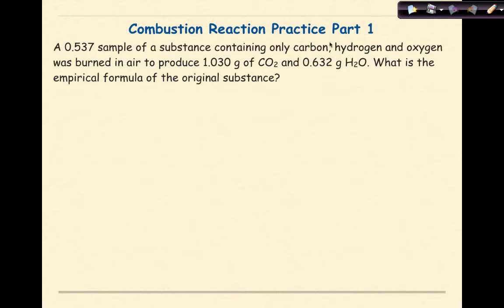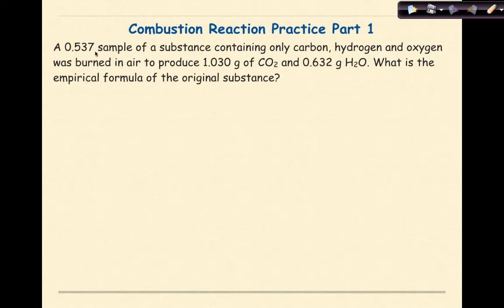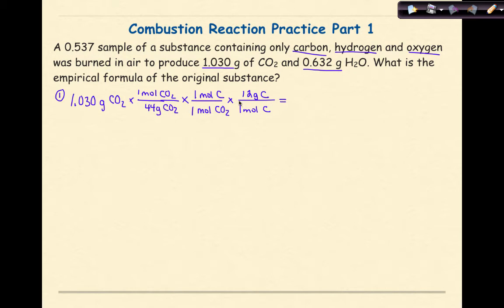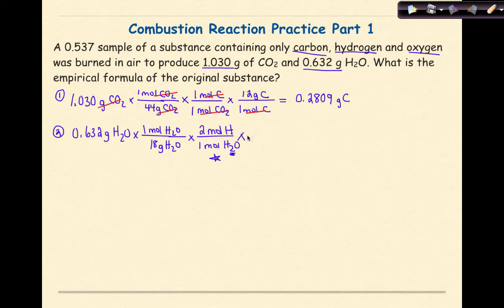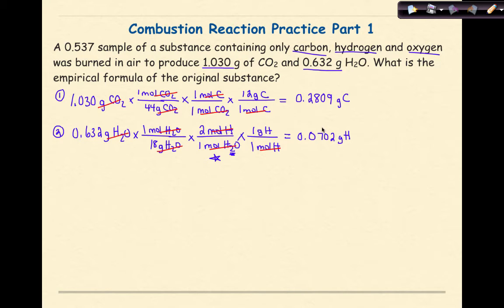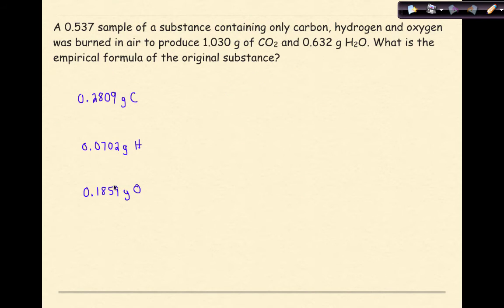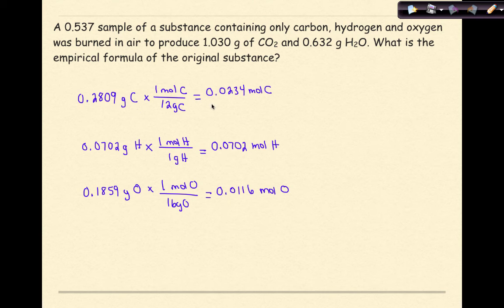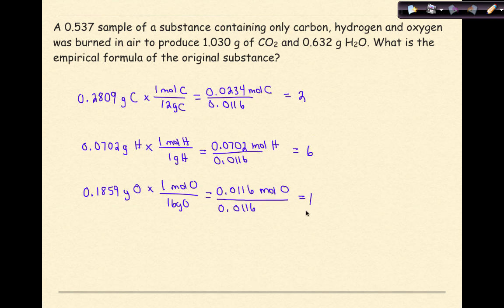Combustion Reactions Problem #1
This video walks through how to do the first problem in the Combustion Practice Problems Worksheet. The focus of this problem is the combustion of a 0.5000 gram sample of a compound containing carbon, hydrogen and oxygen.